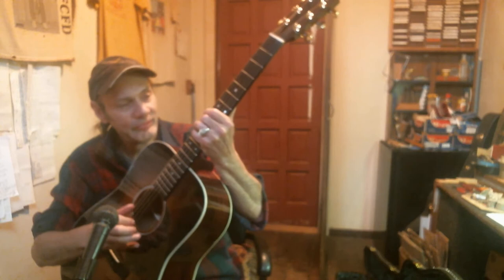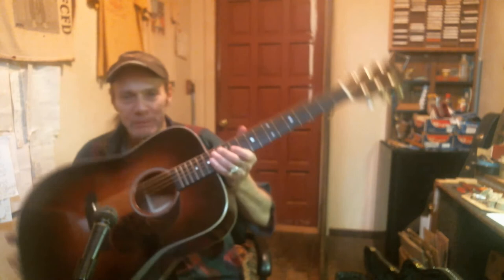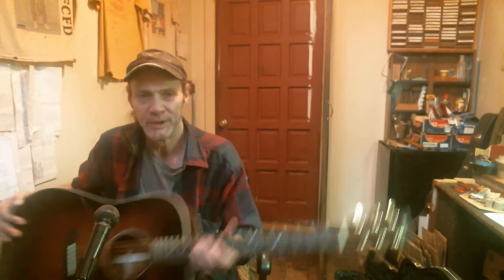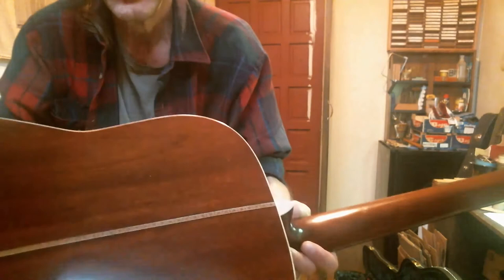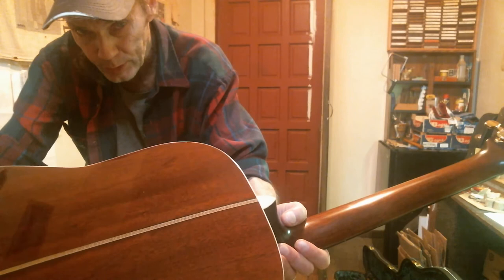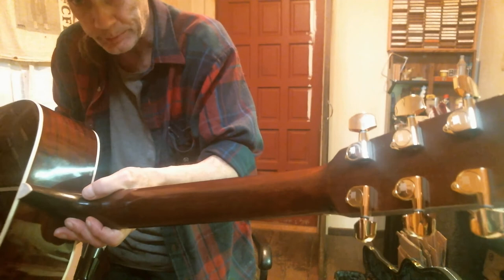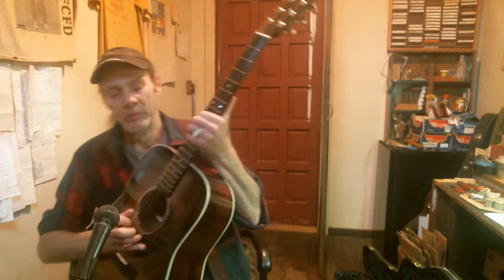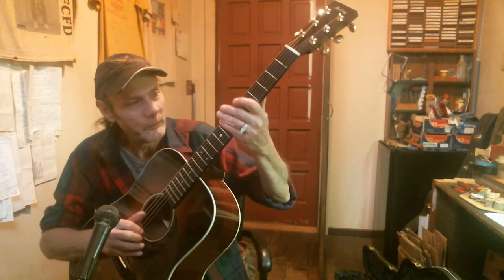Enter the silent auction to bid for this AMAZING handmade Ken McCoy guitar! Bidding starts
Enter the silent auction to bid for this AMAZING handmade Ken McCoy guitar! Bidding starts at $1,000. In order to bid, you must comment in this event with your bid amount or you can bid at the silent auction at the Malcolm Holcombe and Friends show on Saturday night.
Bidding ends at 9pm on Saturday, November 13th! The winner will be announced during the event and will be posted here once announced.

*Check out the video to hear more from Malcolm about this fantastic auction item!

Guitar details:
Ken McKoy handmade
Solid Sitka Spruce top
Ebony fingerboard
Ebony bridge
Also includes bone, nut, and saddle
Belize Sinker mahogany rare wood
Mahogany neck
Scallop bracing inside
Tuners: Ping 18 to 1 ratio
Hard shell case included

"It barks and it howls!" ~ Malcolm Holcombe